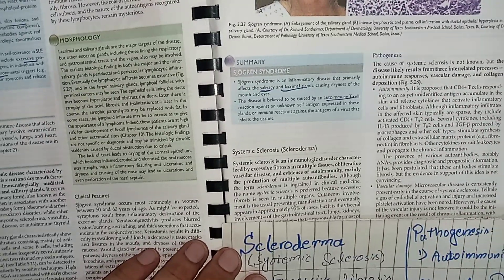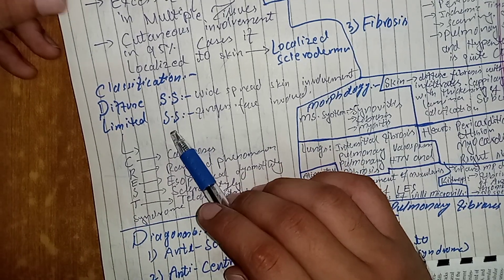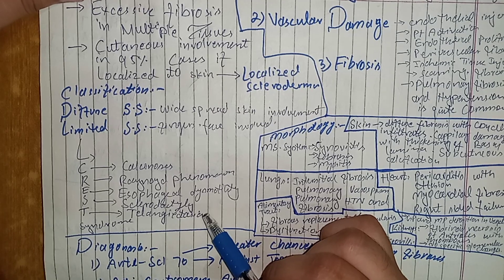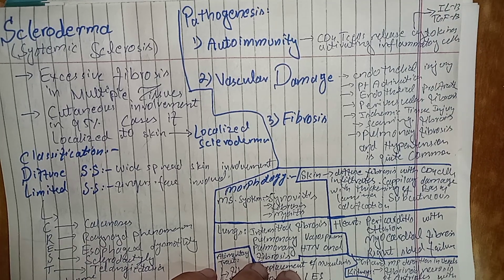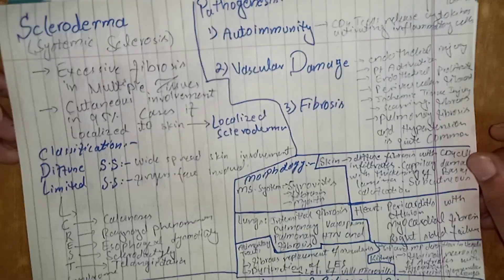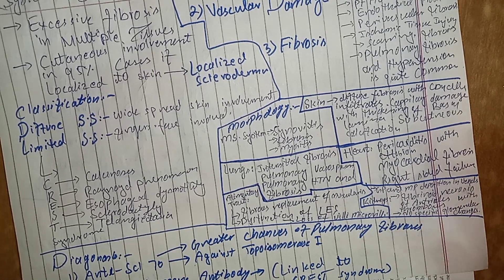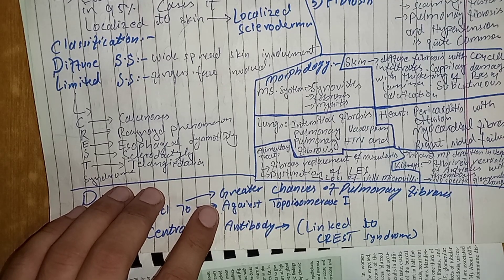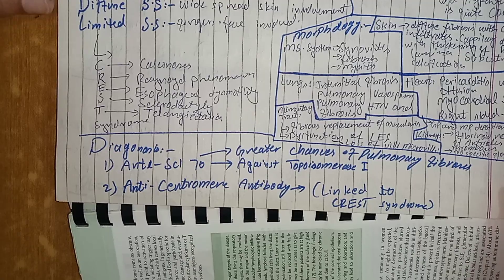Systemic Sclerosis or Scleroderma Robbins Pathology Chapter 5 Lecture 6